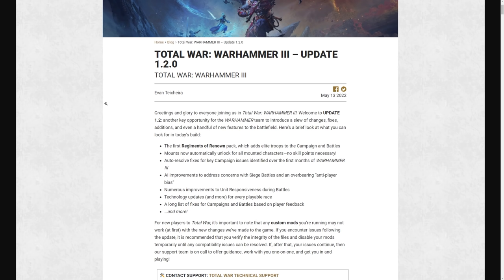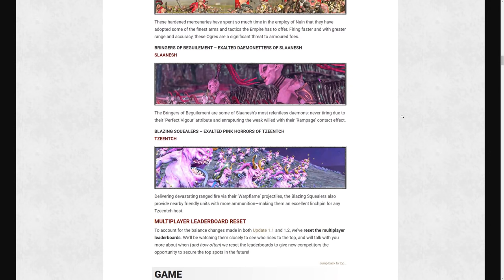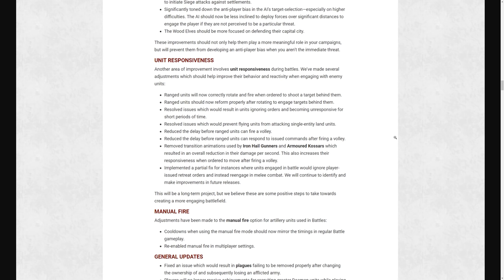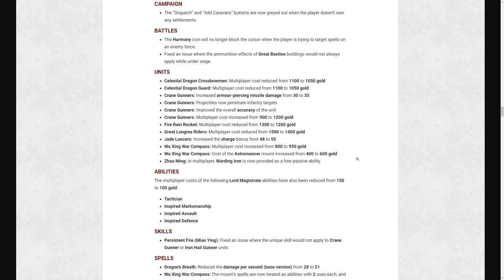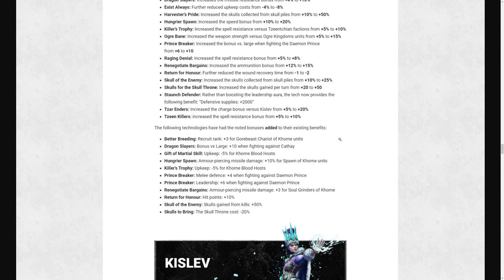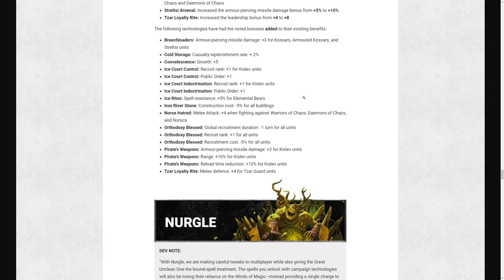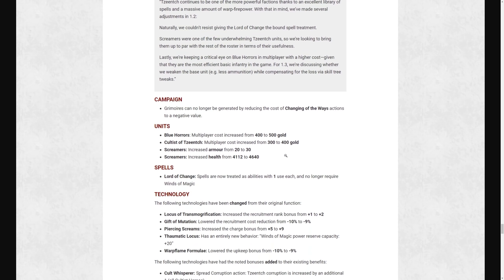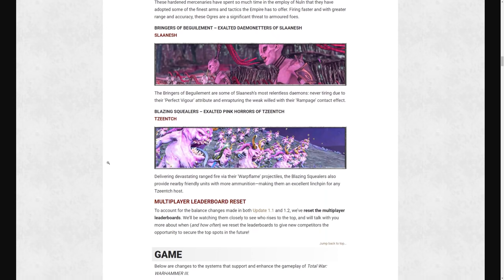RoR + AUTO RESOLVE FIXED: Patch Notes v1.2.0 for Total War: Warhammer 3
Total War: Warhammer 3 Patch v1.2.0 goes live today and with it we get the first round of free Regiments of Renown, as well as a fix to the Auto Resolve bugs that have plagued the game since launch

System Specs:
Motherboard: Asus Strix z390-E Gaming
Processor: Intel i9-9900FK
Graphics Card: EVGA GeForce RTX 3080 8GB FTW Gaming ACX
Memory: G.Skills Trident LED 32GB DDR4-3200 Memory